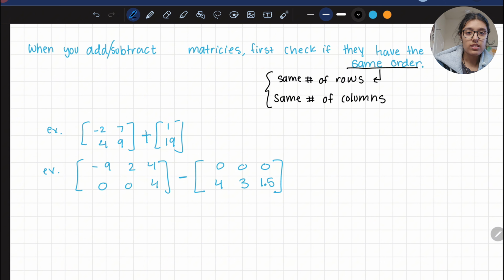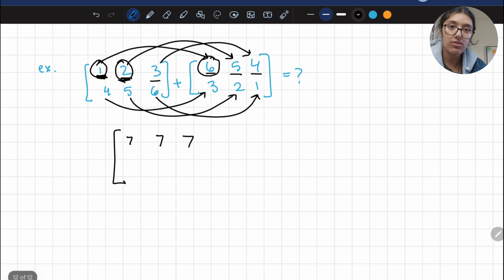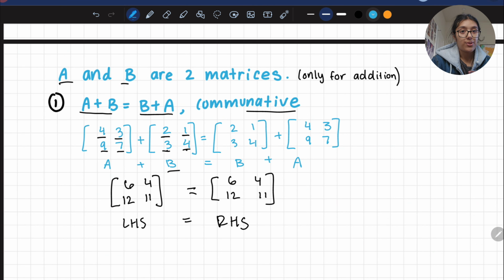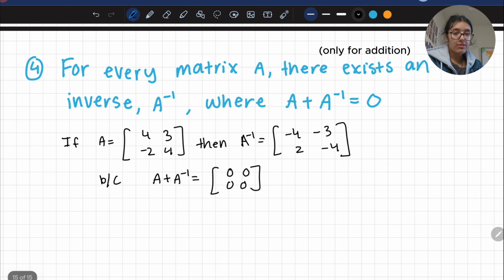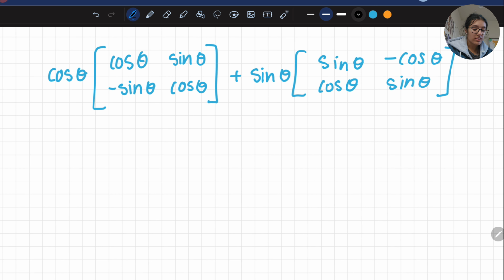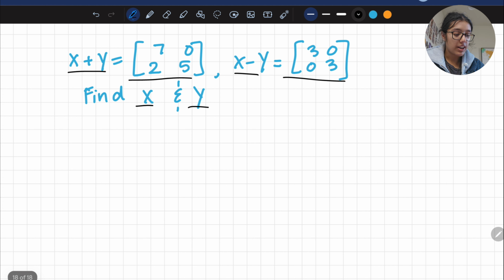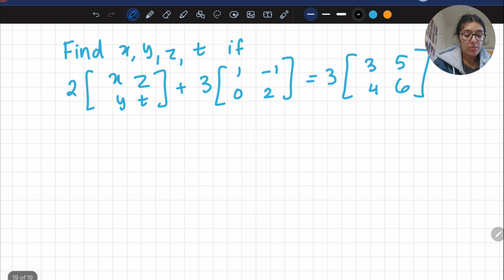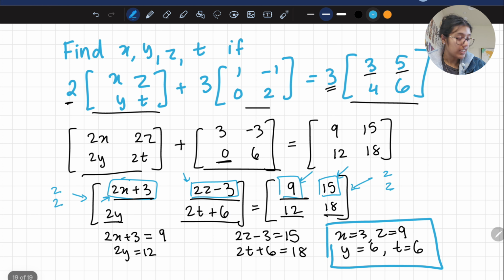Properties of Adding, Subtracting, Scalars in Matrices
00:00 - 00:20 Intro
00:20 - 02:01 Adding/Subtracting Matrices
02:01 - 3:19 Question 1
3:19 - 3:58 Question 2
3:58 - 5:25 Property 1
5:25 - 6:17 Property 2
6:17 - 7:13 Property 3
7:13 - 8:09 Property 4
8:09 - 9:12 Matrices with Scalars
9:12 - 11:12 Question 3
11:12 - 13:52 Question 4
13:52 - 16:09 Question 5
16:09 - 16:15 Outro